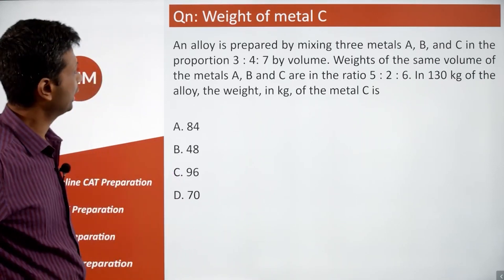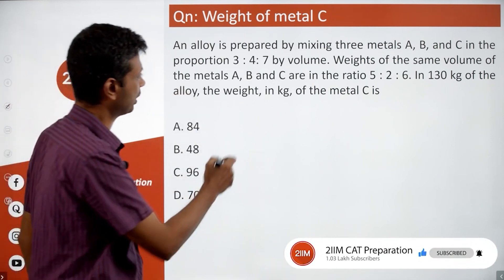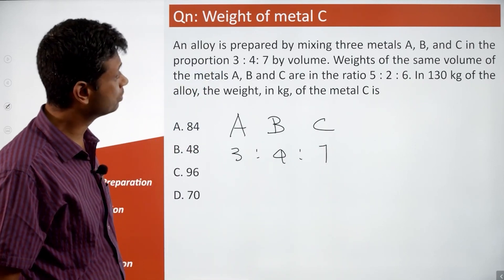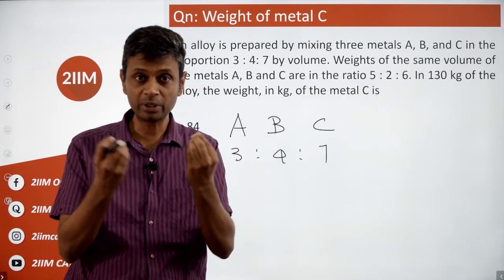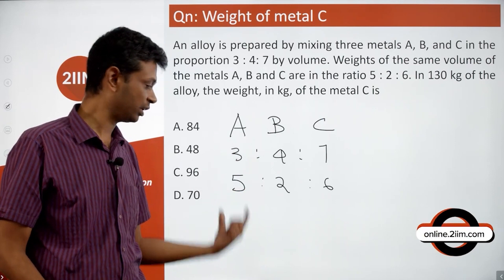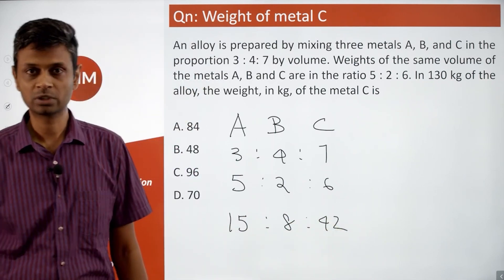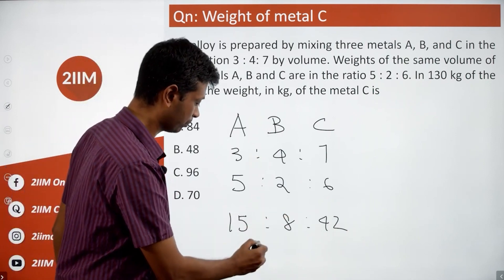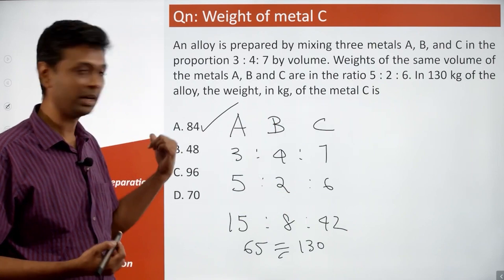CAT 2020 Slot 1 Solutions Quantitative Aptitude | Weight of Metal C | Question & Answer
No CAT classes due to Lock Down?
Disappointed with your current CAT coaching?

Valid only till 25th June,2021.

An alloy is prepared by mixing metals A, B, C in the proportion 3 : 4 : 7 by volume. Weights of the same volume of metals A, B, C are in the ratio 5 : 2 : 6. In 130 kg of the alloy, the weight, in kg, of the metal C is

A) 84
B) 48
C) 96
D) 70